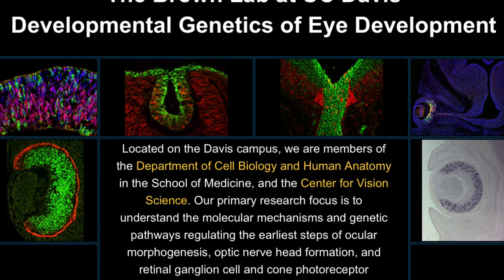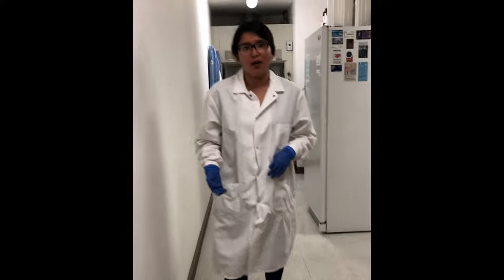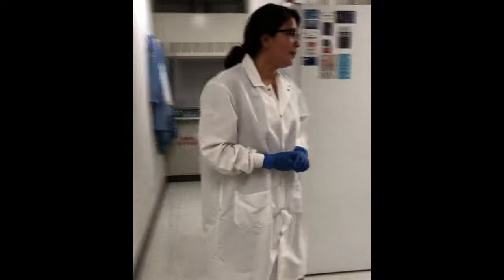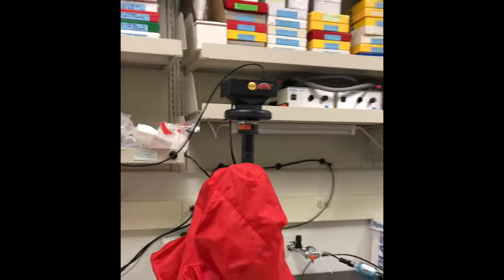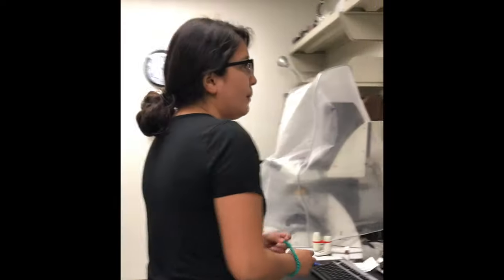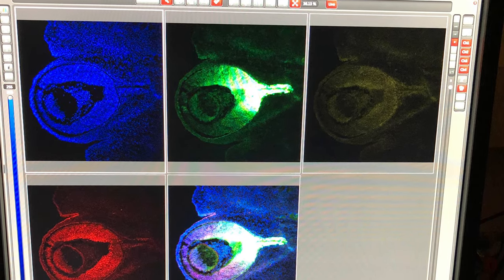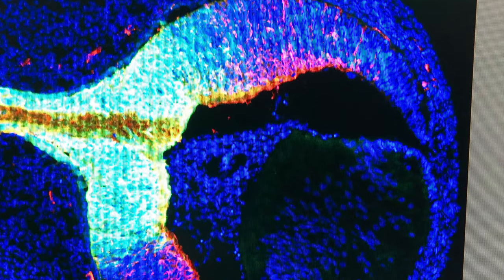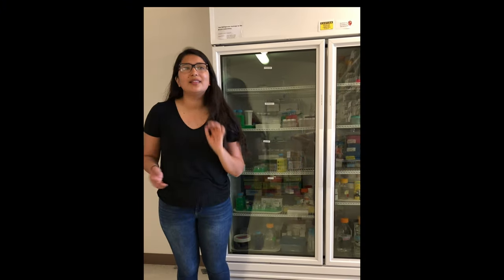Choose Development! Julissa Suarez Navarro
Julissa Suarez Navarro is a Society for Developmental Biology Choose Development! Fellow. She did her summer research in the lab of Nadean Brown at the University of California, Davis.